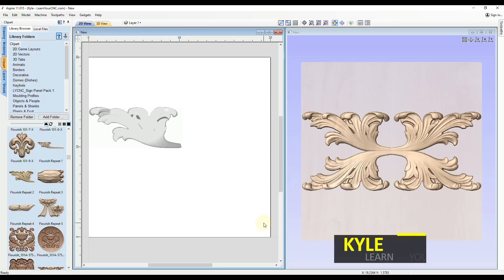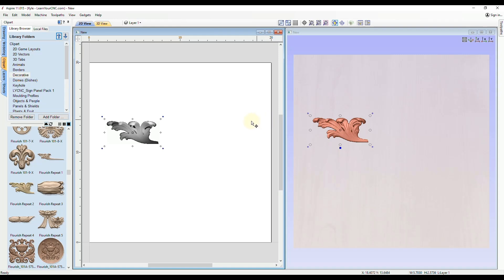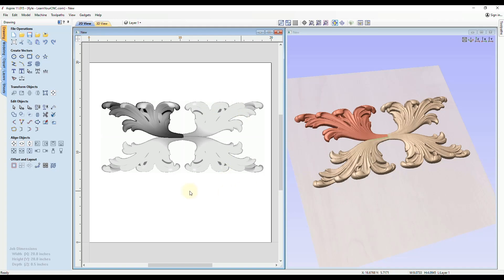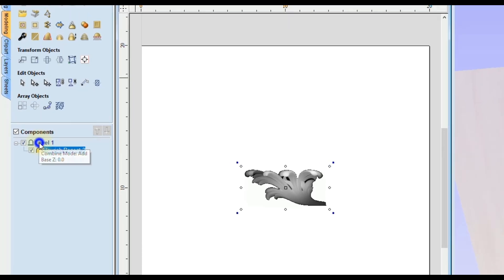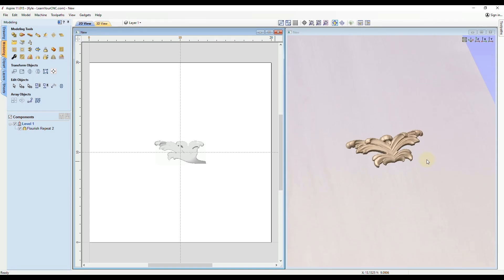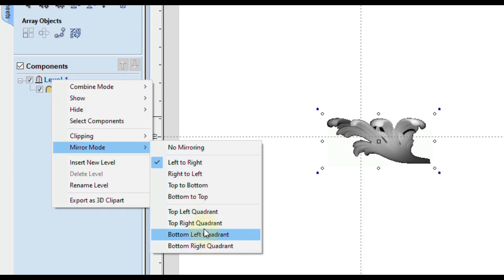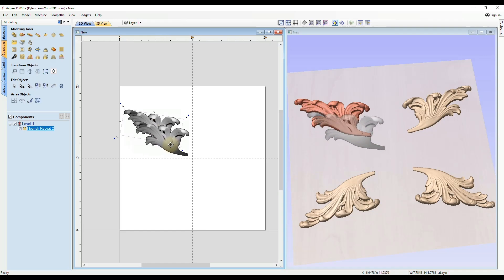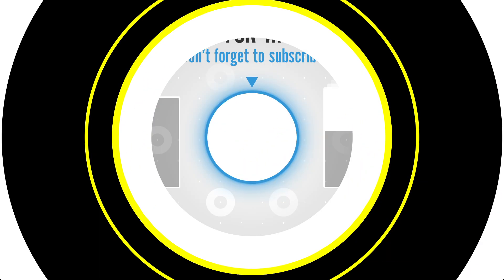Make Symmetrical 3D Designs Very Easily - Vectric VCarve & Aspire Quick Tip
How to easily design symmetrical 3D models in Vectric software using the mirror mode. This lesson applies to Vectric VCarve and Aspire.